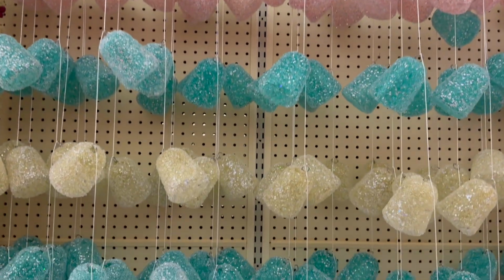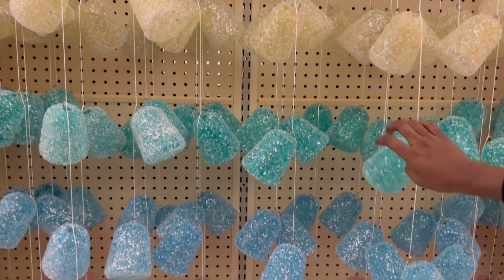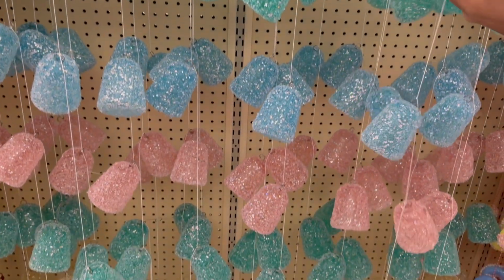HOBBY LOBBY CHRISTMAS DECORATIONS | 50% Off Christmas Decor | Browse With Me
In today's video I went to hobbylobby to see what kind of christmas decor they had, I hope each of you enjoy this video and have a great day.

About Me.
My name is Emeka I have been married for 25 years I'm a mom of 4 but a stay home mom to two. I love to share my life with you. And I do cleaning , cooking, hauls and many more. So hope you enjoy and thank you for watch.